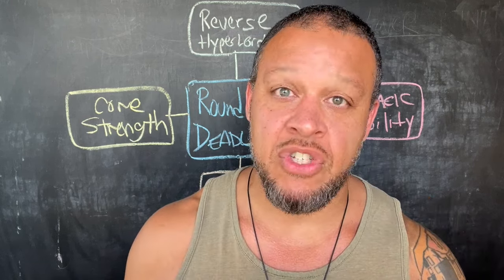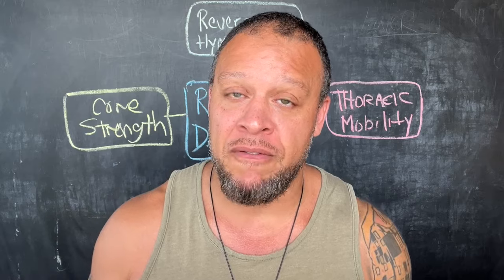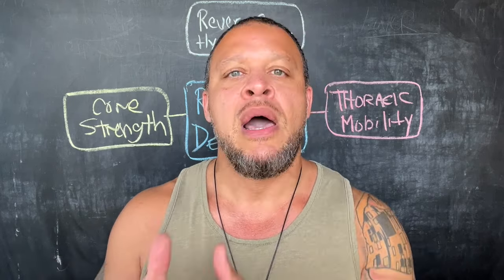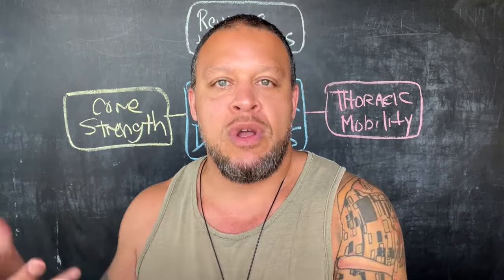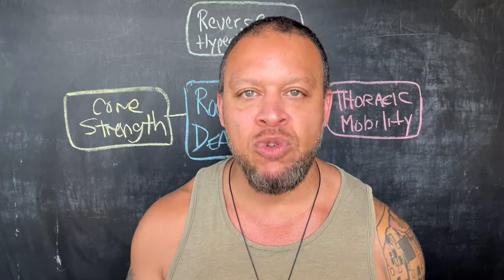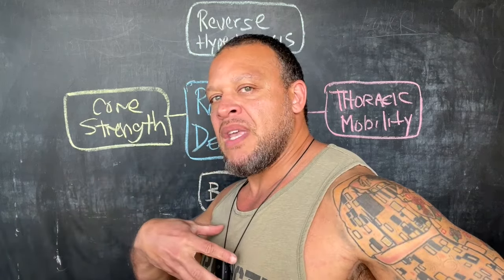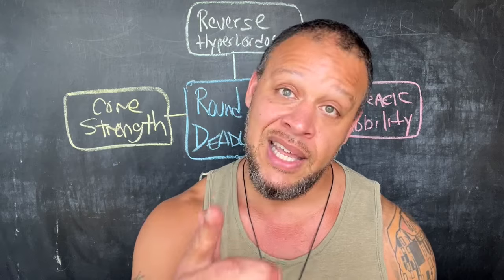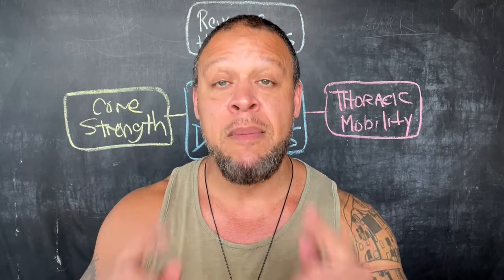4 Ways ROUNDED BACK DEADLIFTS Are Fixing My Spine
In this video, Elliott shares how roundback deadlifts are unexpectedly benefiting his spine. Contrary to conventional wisdom, he explains that this approach is helping reverse his hyperlordosis, improve thoracic mobility, enhance breathing, and develop extra core strength. Despite initial skepticism, he concludes that roundback deadlifts, once considered taboo, are now playing a crucial role in healing his body.

0:00 - Introduction
4:20 - Reverse Hyperlordosis
5:49 -Thoracic Mobility
6:25 - Breathing
8:23 - Core Strength
9:06 - Conclusion